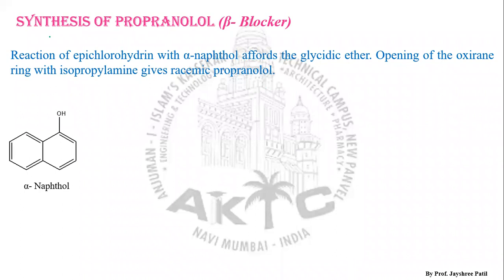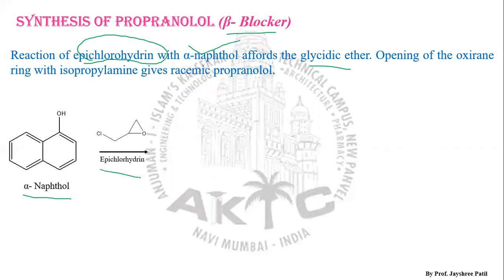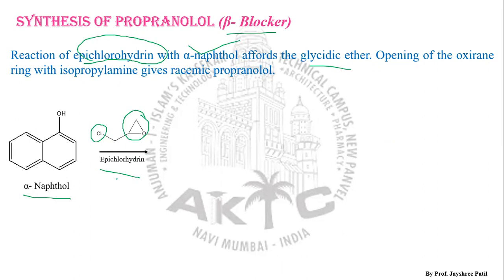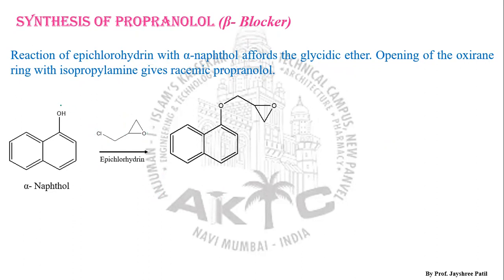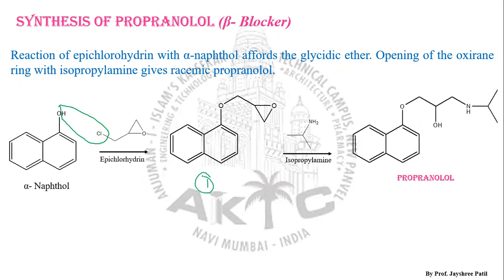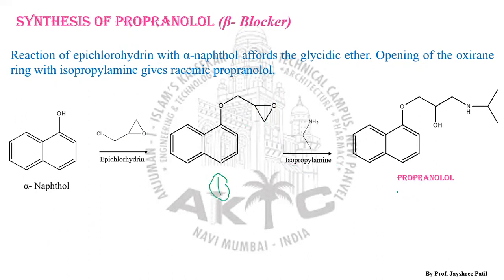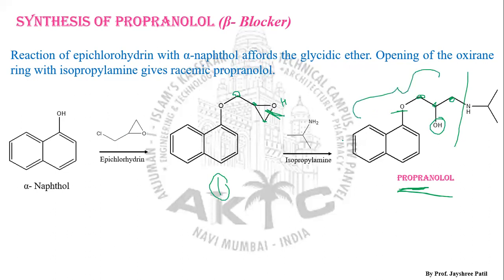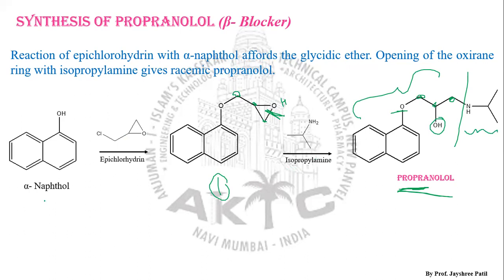Synthesis of Propranolol